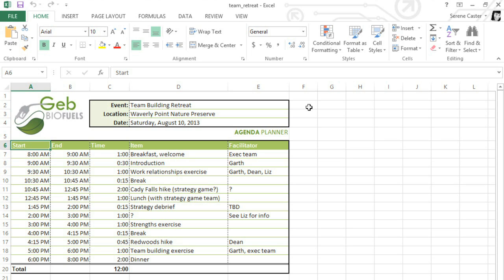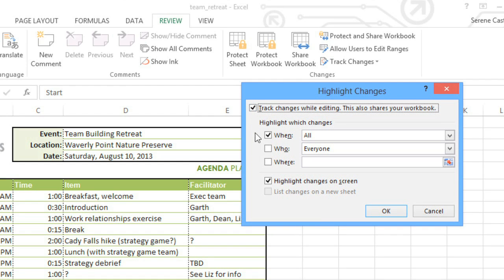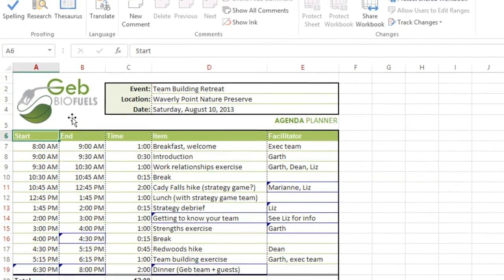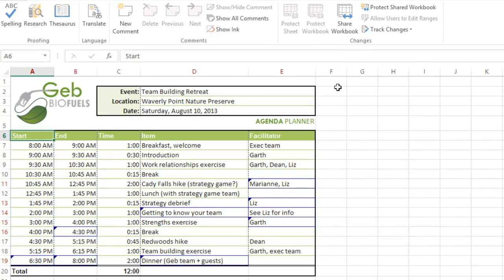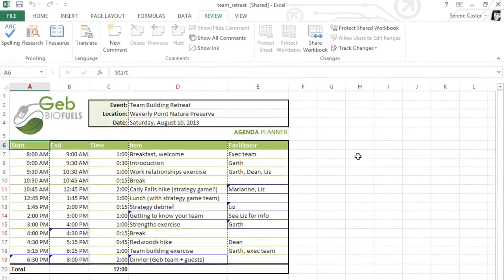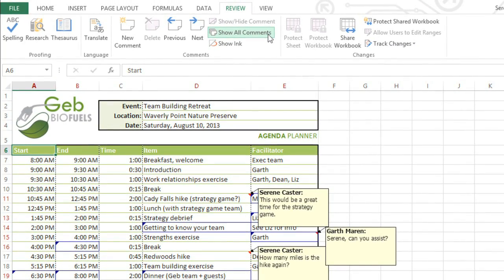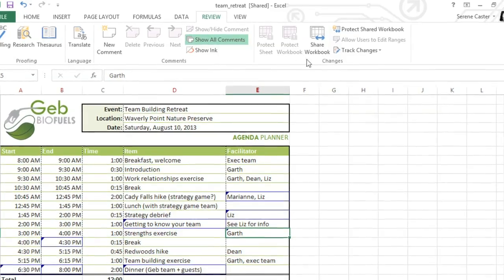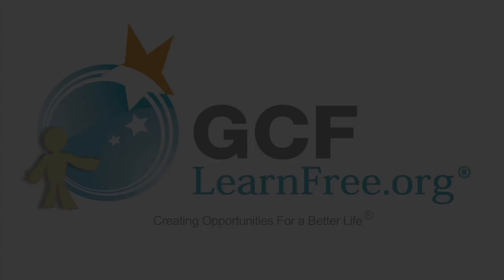Excel 2013: Track Changes and Comments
In this video, you’ll learn more about tracking changes and comments in Excel 2013. for our text-based lesson.

This video includes information on:
• Turning on Track Changes
• Reviewing changes
• Adding, editing, showing, hiding, and deleting comments